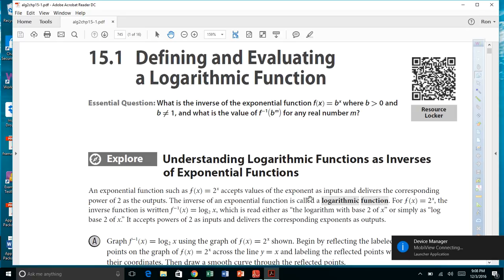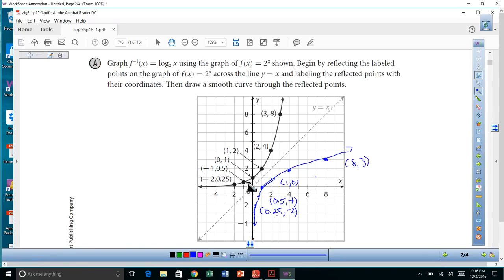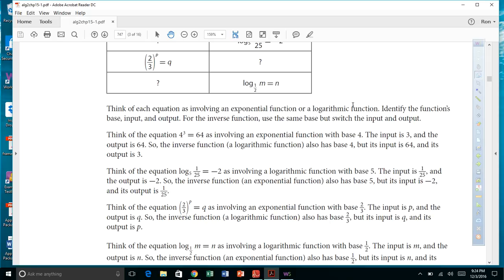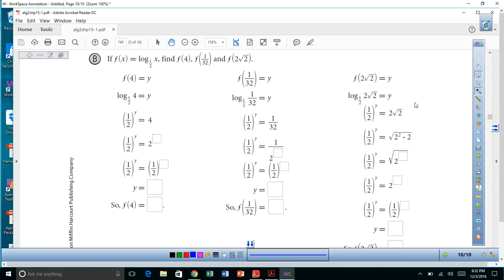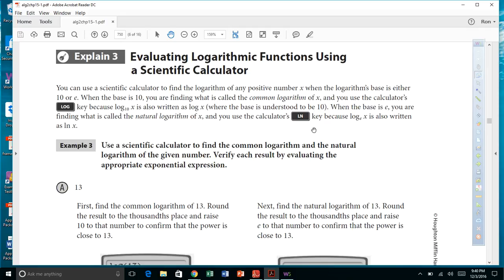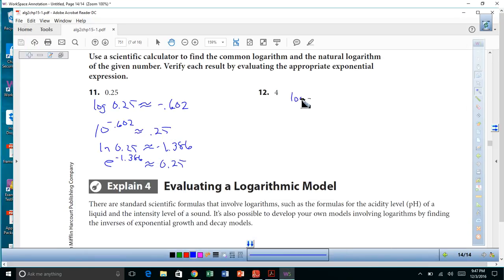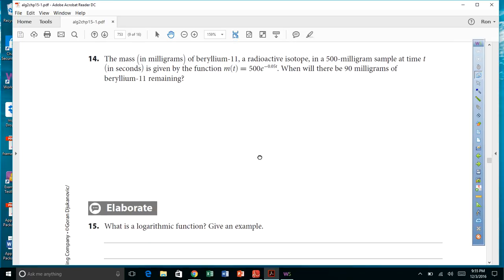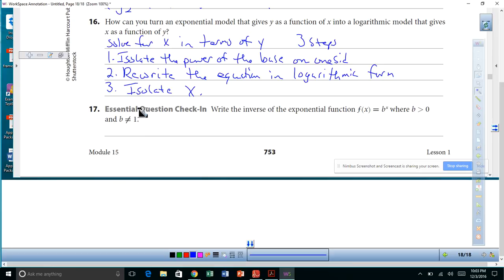alg2lesson15 1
Defining and Evaluating a Logarithmic Function
Algebra 2